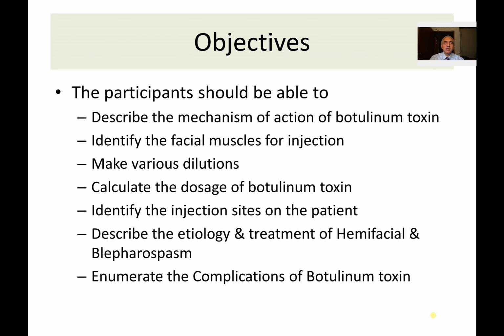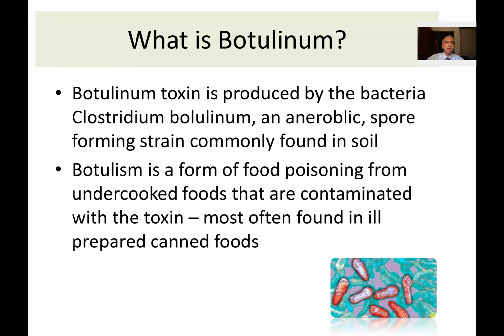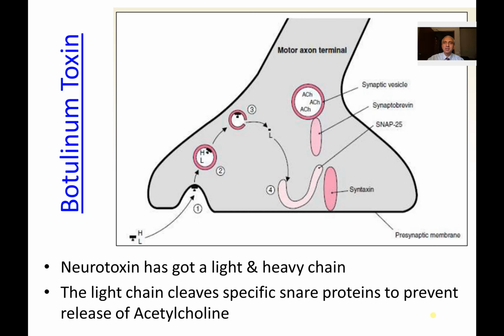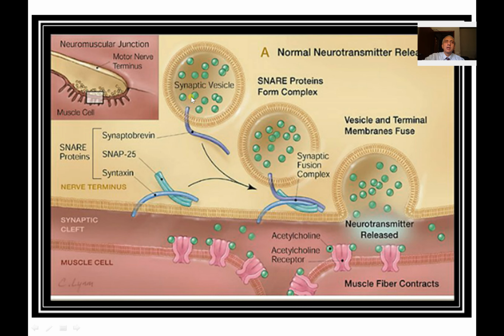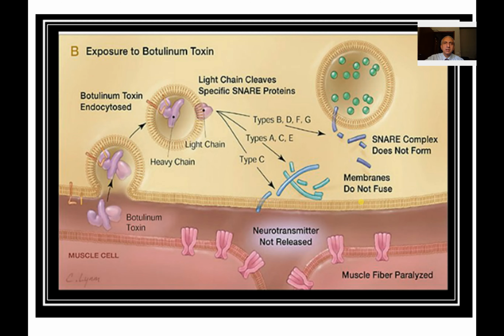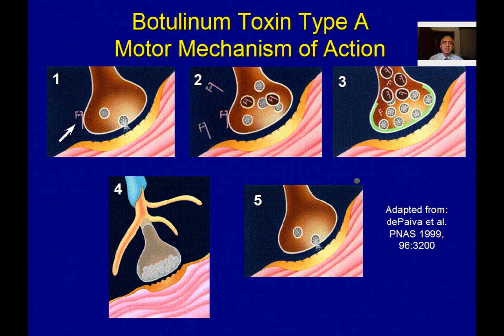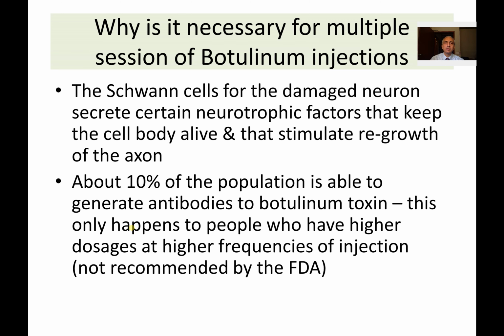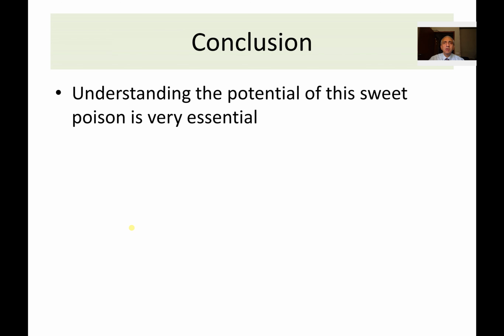BotoxPartA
Instruction Course on Botulinum Toxin Injections for Facial Dystonias Part A